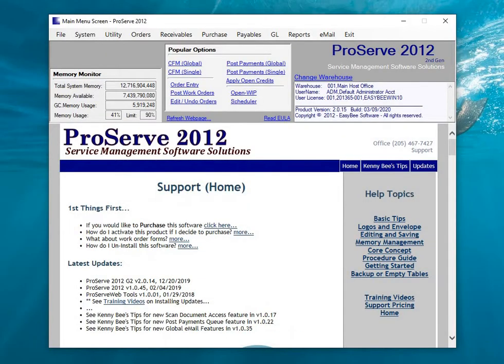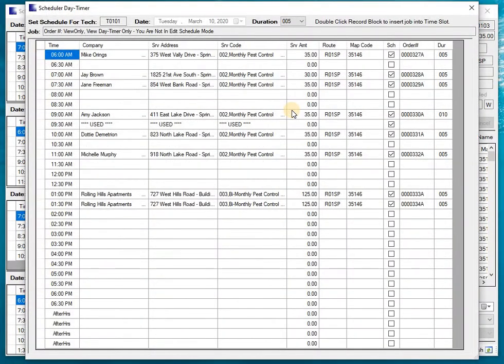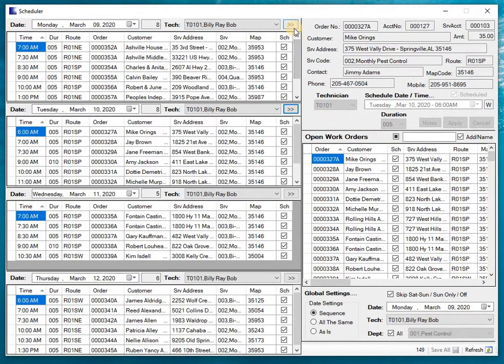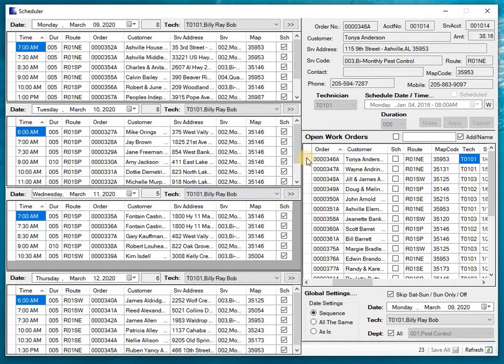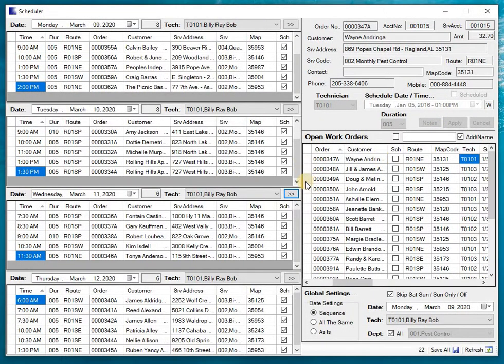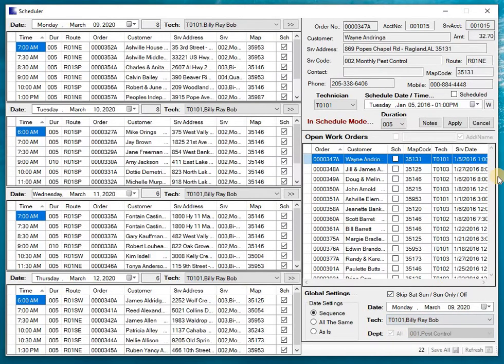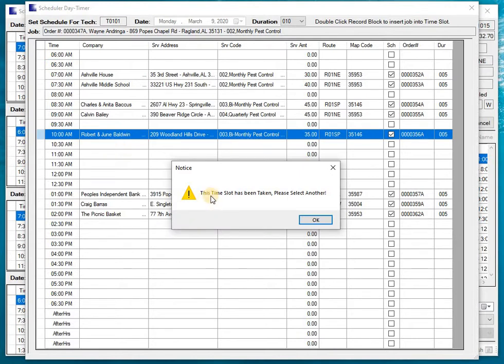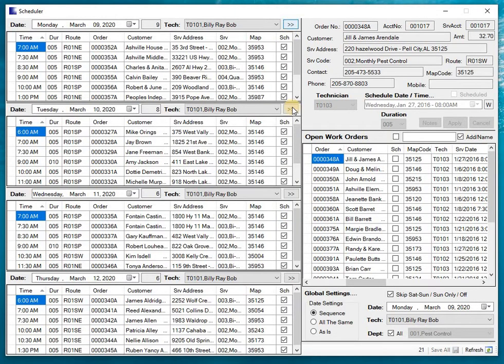ProServe 2012 - Pest Control Software Training Video Set5-05-a2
Training Video - Scheduler part Two - Day-Timer Feature.